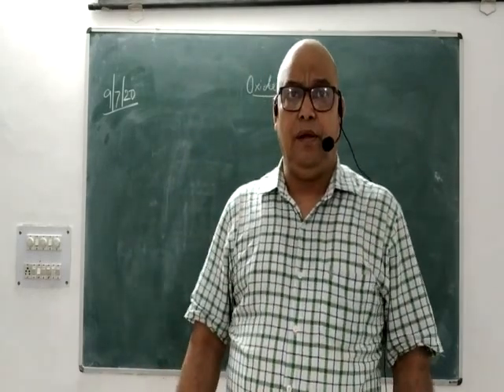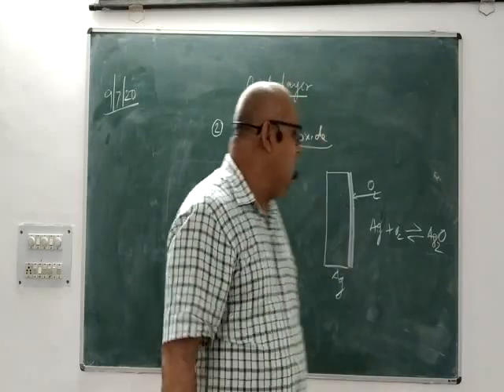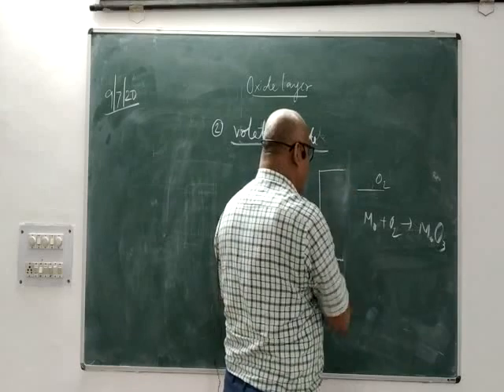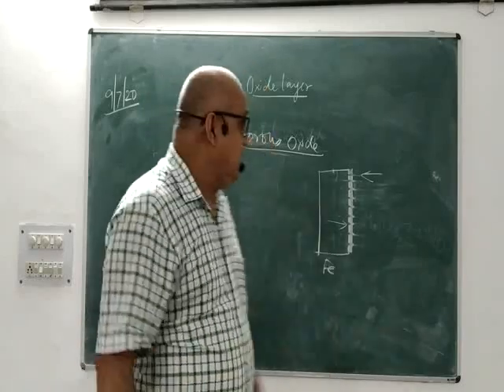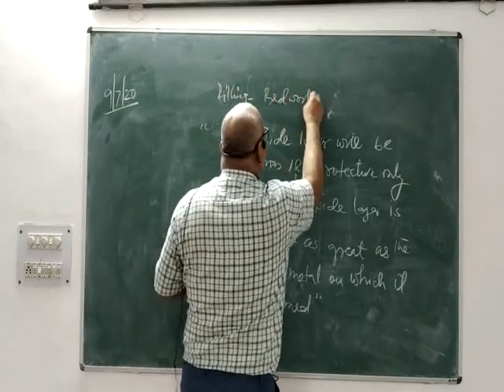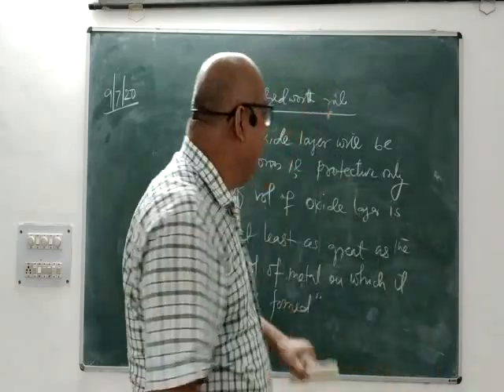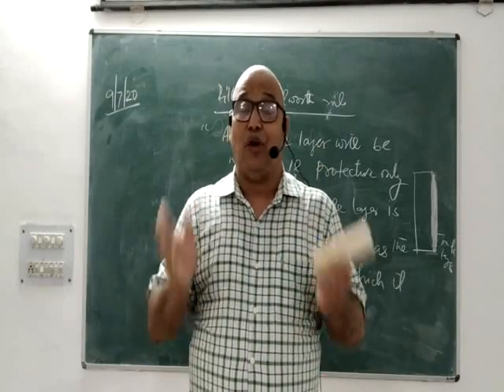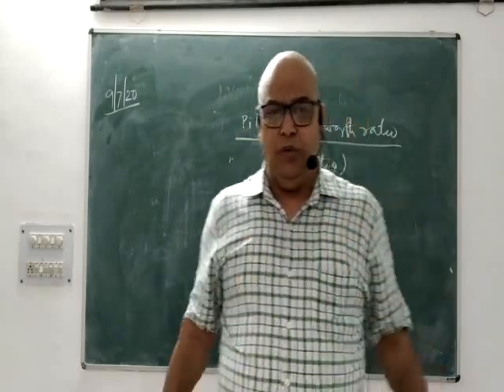Corrosion Chemistry | Lect 6 | Nature of oxide layer | Pilling Bedworth Rule